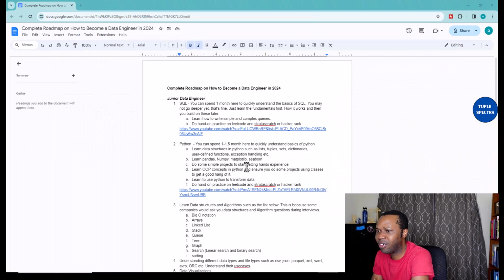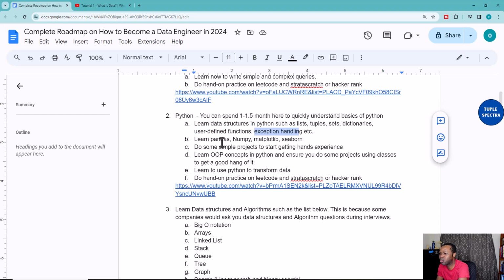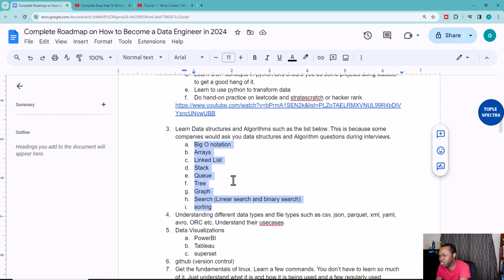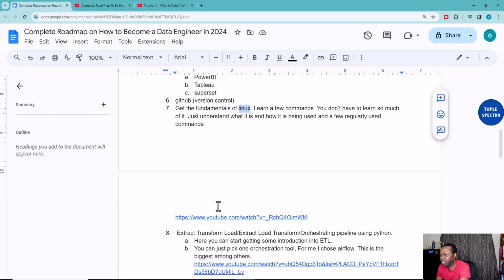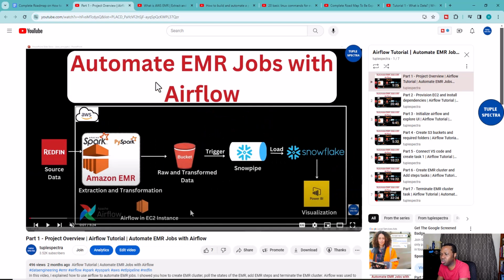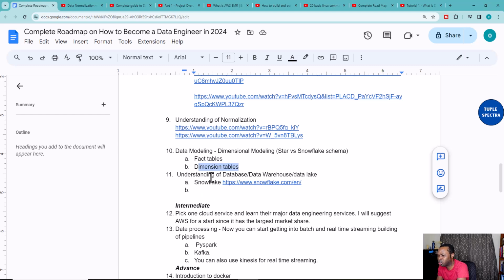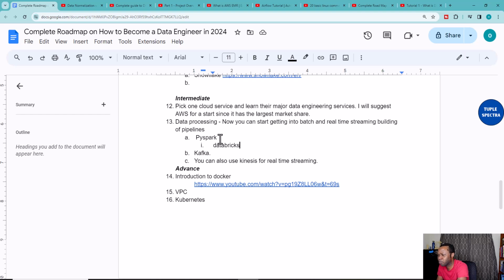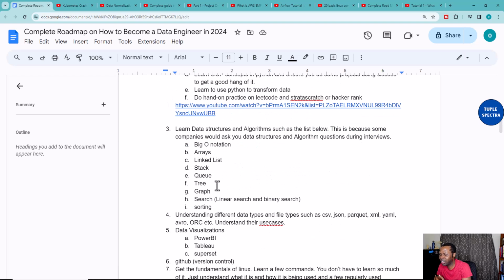Complete Roadmap/Guide on How to Become a Data Engineer in 2024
In this video, I share with you a complete guide/roadmap on how to become a data engineer in 2024.
You do not have to know everything highlighted in this guide before you start applying for DE roles.
Please click on the google drive link below to request a view access to the google doc where I listed the roadmap.

1. Fundamentals of Data Engineering: Plan and Build Robust Data Systems
2. Grit: The Power of Passion and Perseverance
3. Think and Grow Rich!: The Original Version, Restored and Revised
4. The Book on Rental Property Investing: How to Create Wealth With Intelligent Buy and Hold Real Estate Investing
5. How to Invest in Real Estate: The Ultimate Beginner's Guide to Getting Started
6. Introducing Python: Modern Computing in Simple Packages
7. Python for Data Analysis: Data Wrangling with pandas, NumPy, and Jupyter 3rd Edition

*My gadgets*

1. Sony ZV-1 II Vlog Camera

2. Carrying & Protective Case for Digital Camera

3. WISAMIC Ring Light Kit: 18" 55W LED Ring Light

4. KHOMO GEAR Extra Large 77 x 62 inch Wide Collapsible